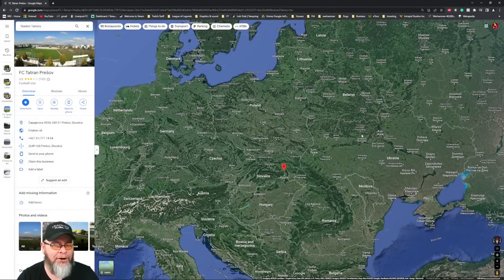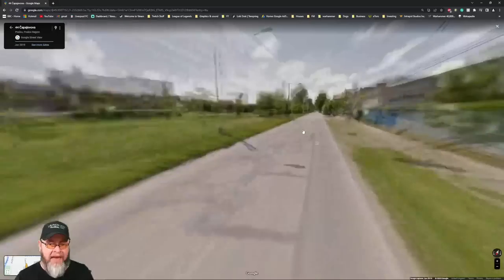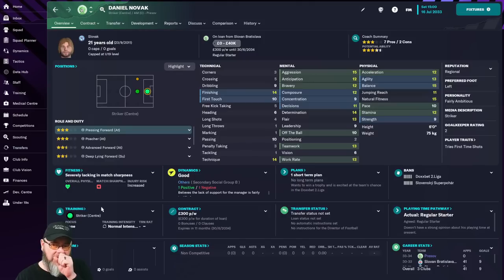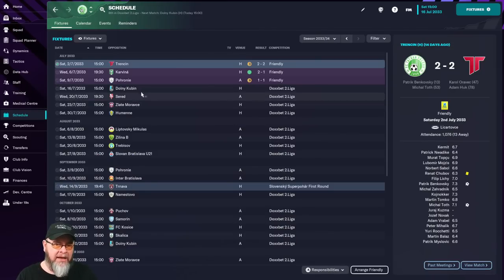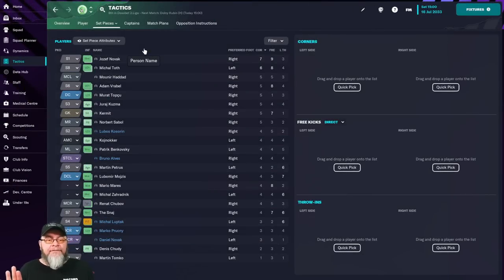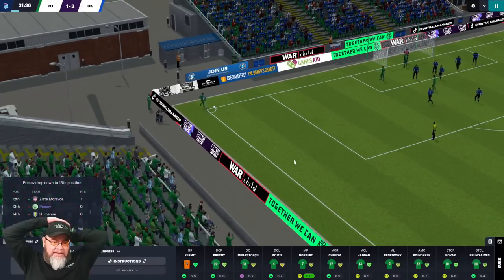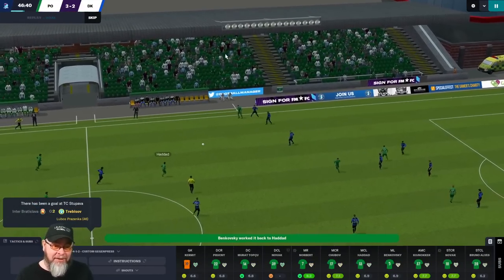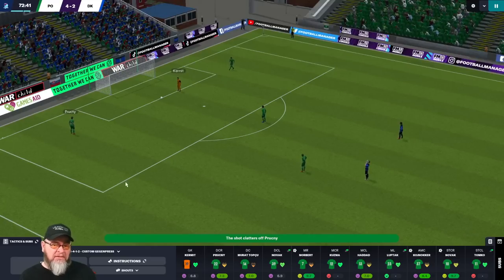Welcome to Slovakia! - C5 EP2 - FM23 Journeyman - Presov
I am SO excited about this job, as a few people have mentioned, it's got Slaven Belupo vibes about it,  can't wait to get stuck in!

Welcome to the Journeyman for FM23, It is the biggest one ever!  The only two rules are we are not allowed to go to a country we have been to before and we will be starting in Ghana at the mighty Pure Joy stars.  Join me on my new Football Manager 2023 Journey

If you are interested in Ashes of Creation use this

Drop me a follow for lots more FM23 and Football Manager related content

PC Specs:
COOLERMASTER COSMOS C700M TOWER GAMING CASE
Intel® Core™ i9 14 Core Processor i9-9940X (3.3GHz)
ASUS® ROG RAMPAGE VI OMEGA: DDR4, 6Gb/s
Memory (RAM) 64GB Corsair VENGEANCE DDR4 3200MHz
11GB ASUS ROG STRIX GEFORCE RTX 2080 Ti
4TB Samsung 860 EVO 2.5" SSD, SATA 6Gb/s
12TB SEAGATE BARRACUDA PRO 3.5", 7200 RPM
1st M.2 SSD Drive 512GB INTEL® 760p M.2 NVMe PCIe SSD